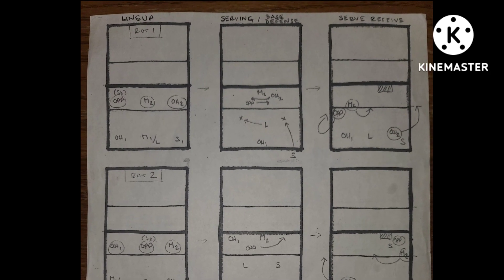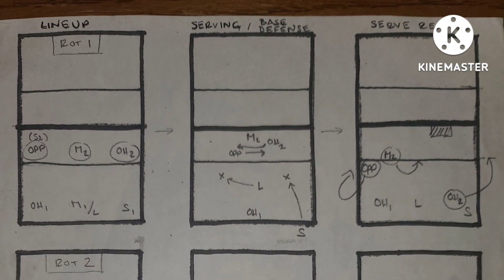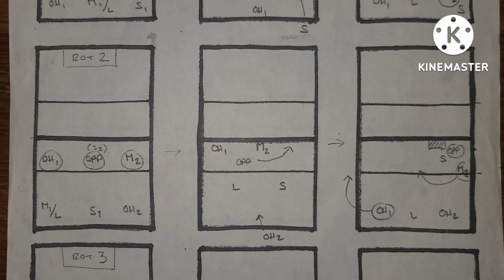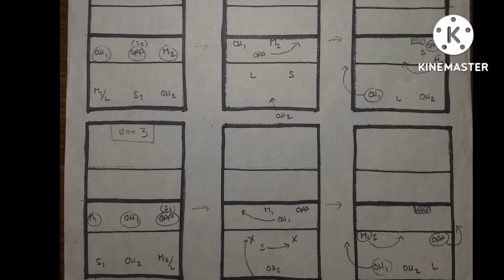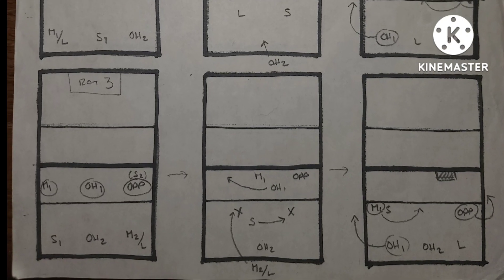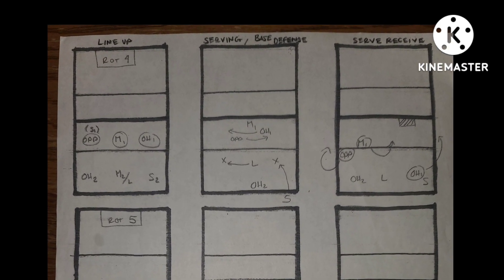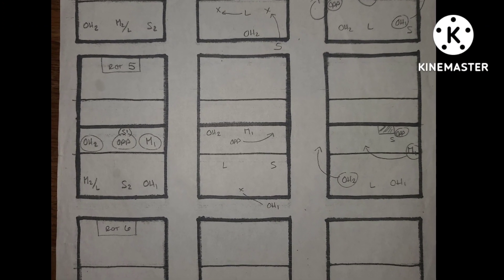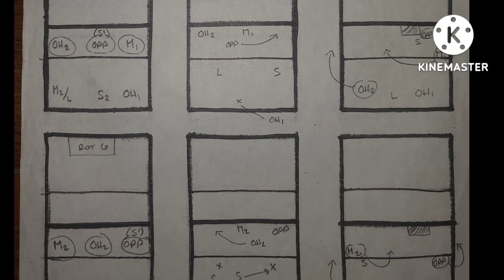learning rotations- one way that works for any rotation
I LOVE just making things up!  Here's a way I thought to teach rotations to beginners when their brain gets jumbled.